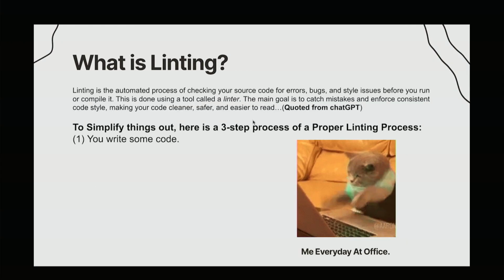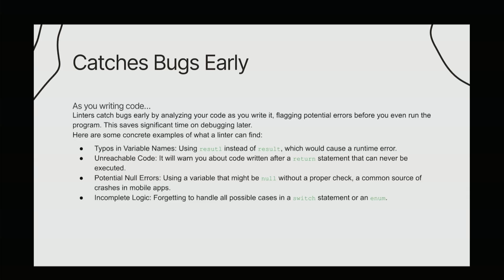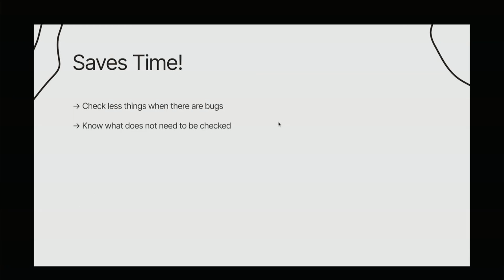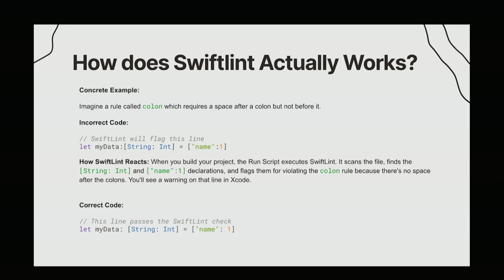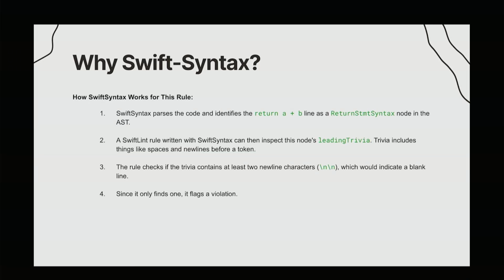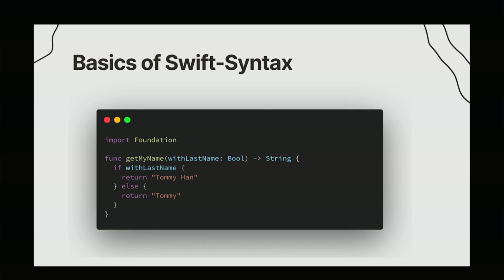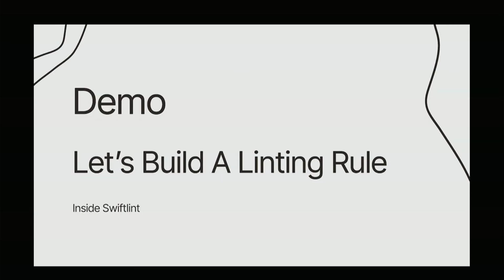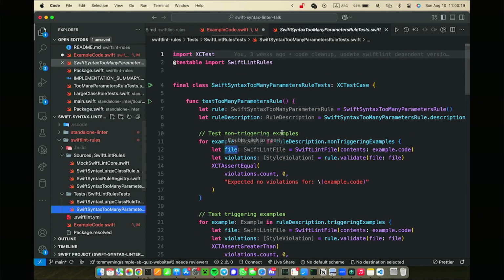How to build a Custom Linter, using SwiftSyntax